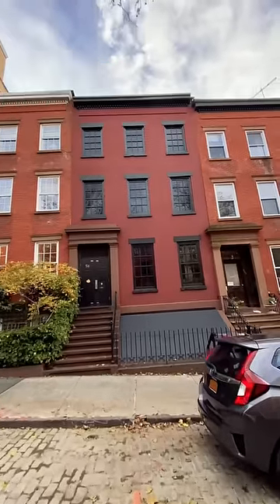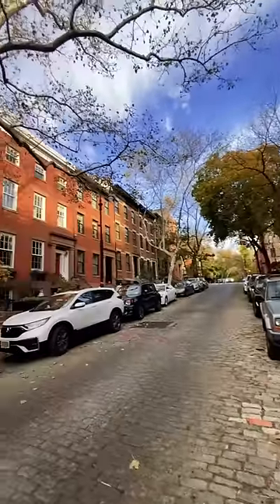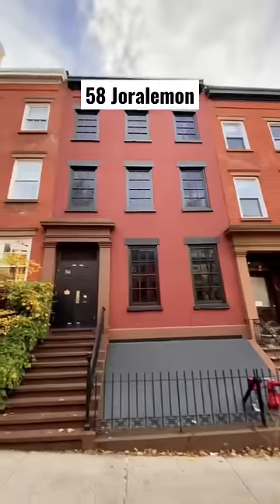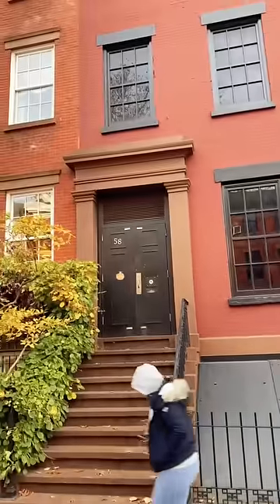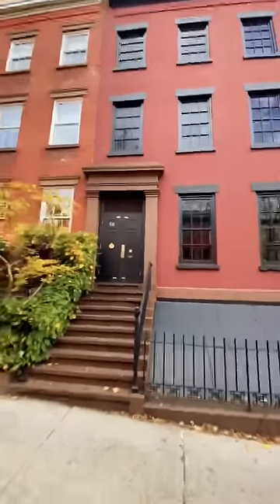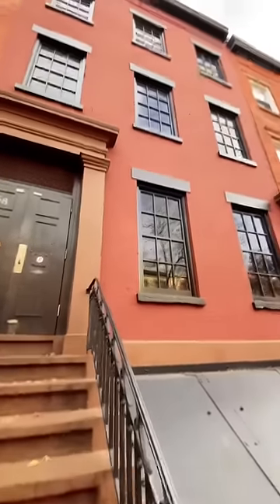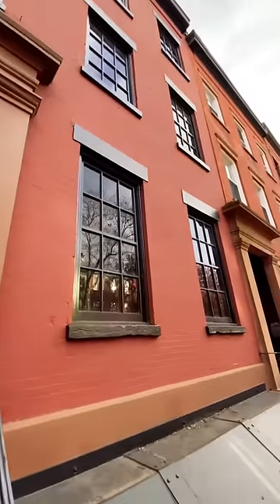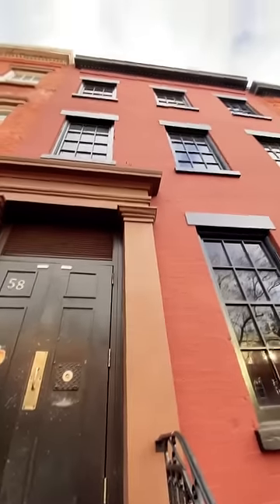This Brooklyn Townhouse is Fake!